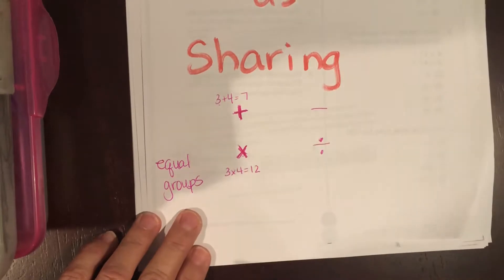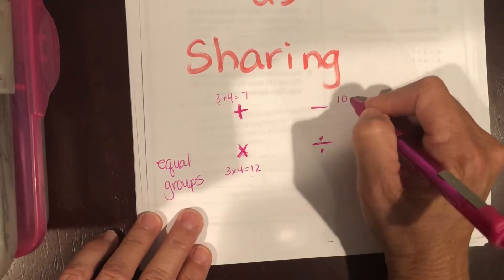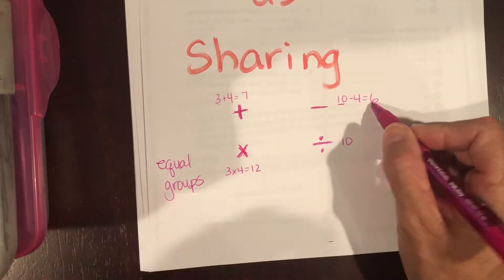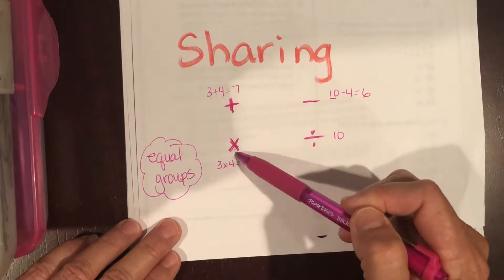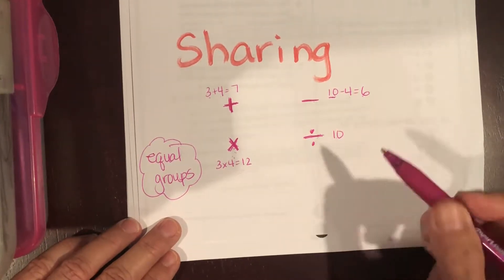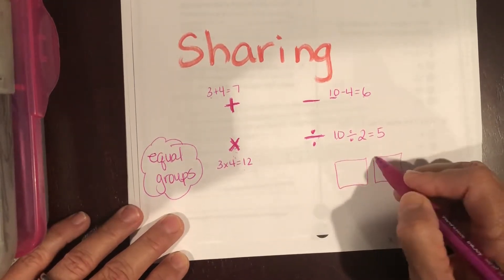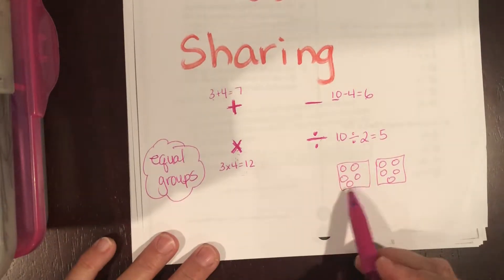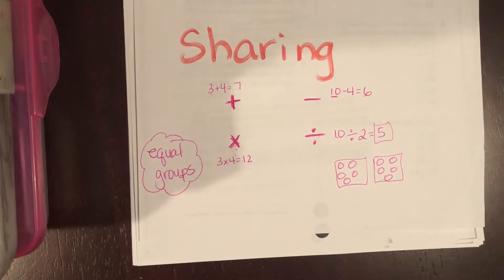Lesson 1-5 Reteach Division as Sharing Pearson Envision 2.0